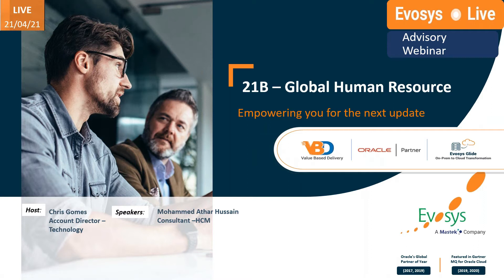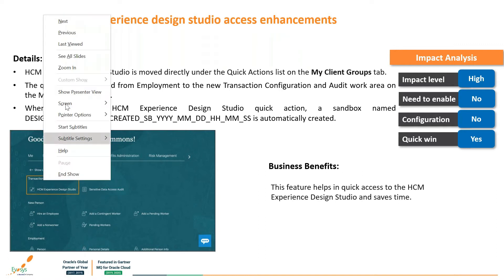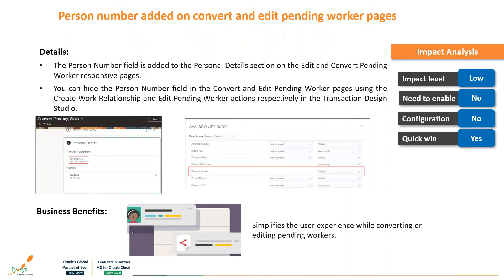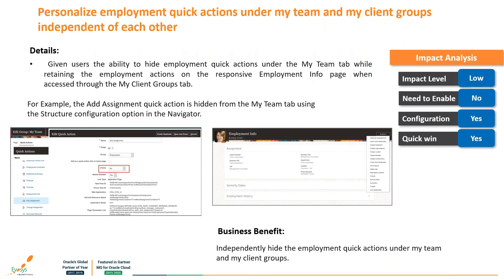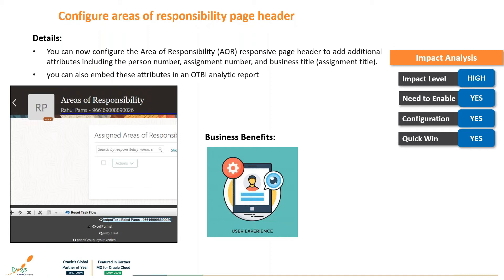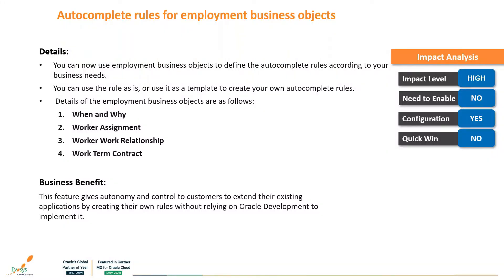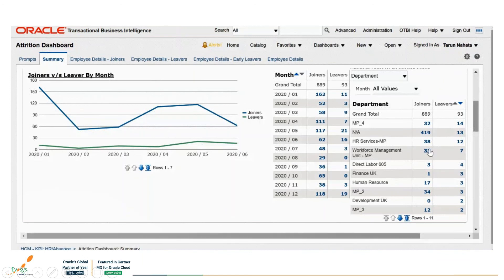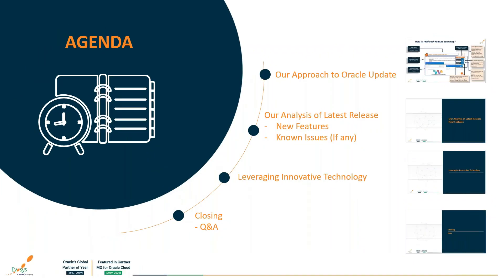Evosys Live Advisory Webinar: Human Capital Management Oracle Quarterly Updates 21B'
Every quarter Oracle releases a new update that comes with new functionalities, features and bug fixes.

We are pleased to invite you for a series of informative and interactive webinars that delve into the details of Oracle’s latest quarterly update -- 21B and how you can leverage it in your organization. Designed exclusively for Oracle Cloud customers who wish to be future-ready, these sessions will proactively provide you with knowledge that you can apply to the latest release.

During this webinar series, our Oracle Cloud experts will provide insights on how your organization can derive the maximum value from this update.